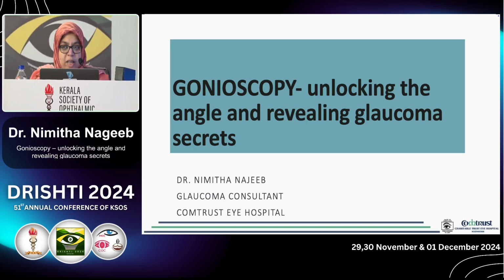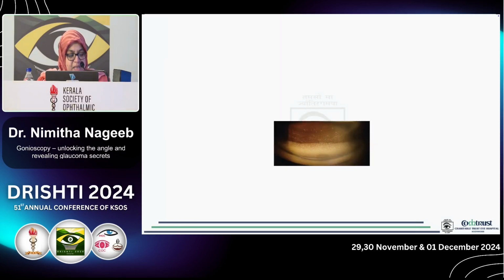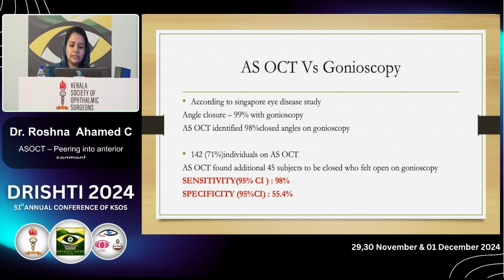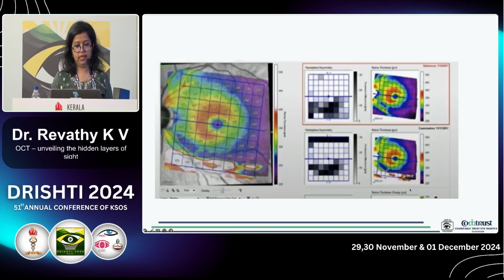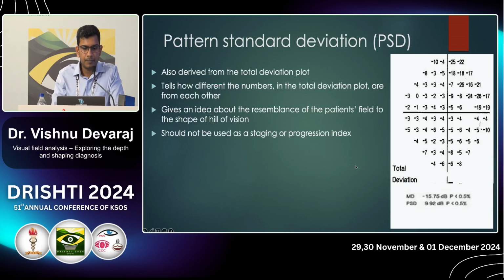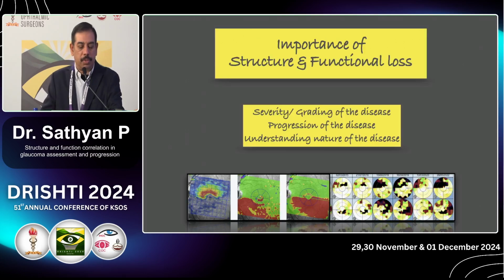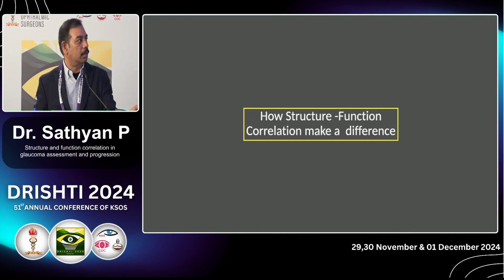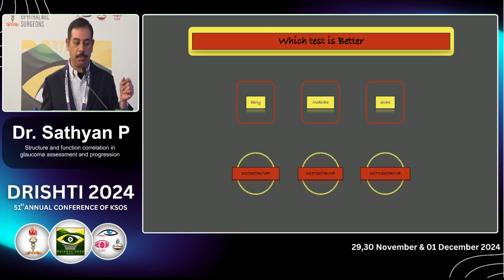KSOS024 IC72 BUILDING YOUR FOUNDATION STRONG – DIAGNOSTIC MODALITIES IN GLAUCOMA